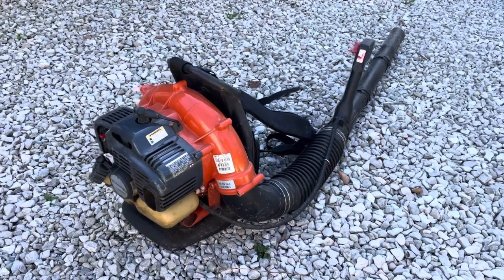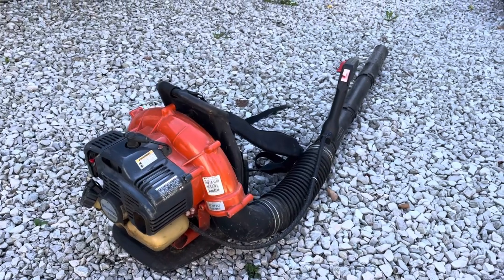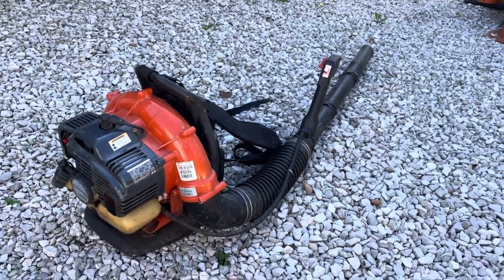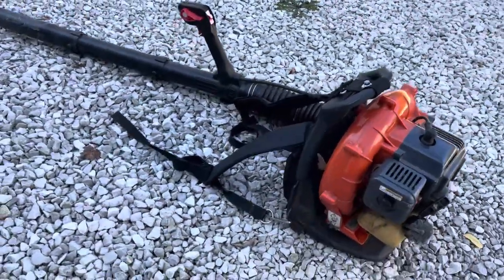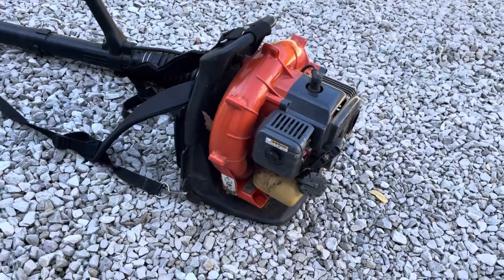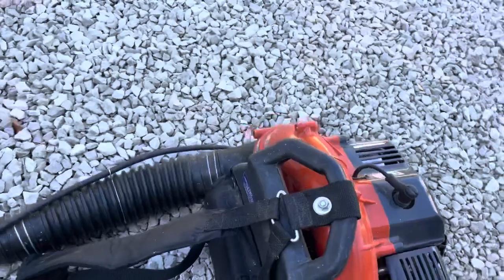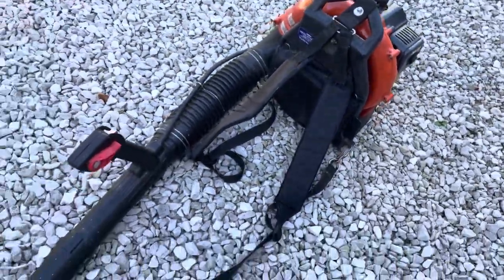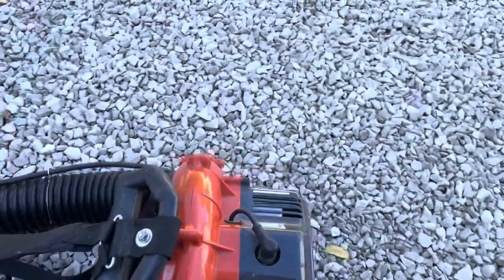10-10-23 Auction: Husqvarna 125BT Backpack Blower